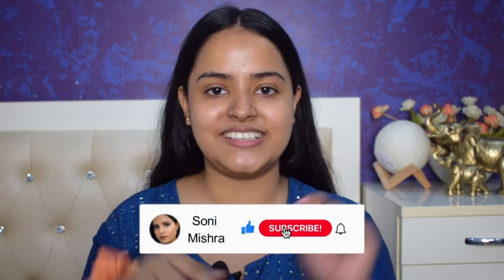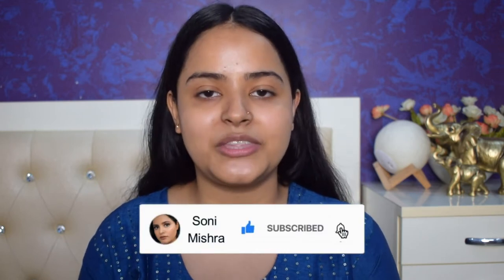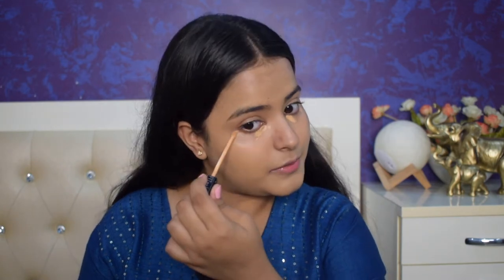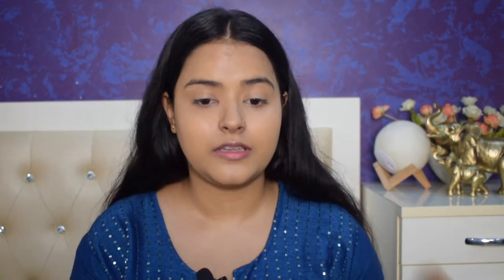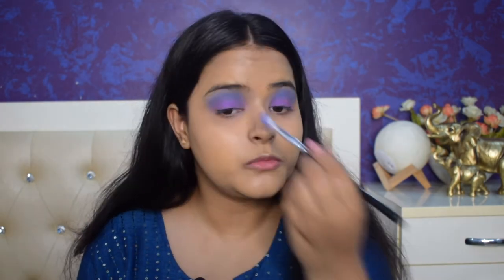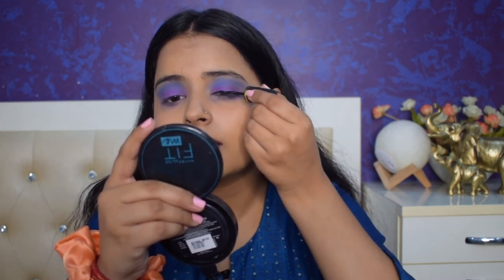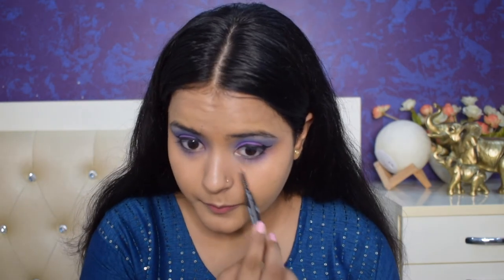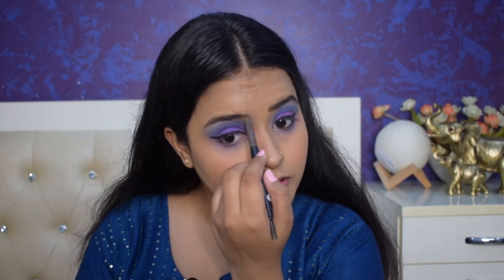Opposite Hand Makeup Challenge😱😰 | *Gone Wrong* | Fun Makeup Challenge | Soni Mishra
Hi Guys!!!

Today's video is another fun makeup challenge wherein i do the left hand makeup challenge or the opposite hand makeup challenge and it was a makeup gone wrong. I had a lot of fun and struggle shooting this video. Let me know how you liked this video and any other video ideas you want me to do in the comment box below. Shower your love, support and blessings.

⬛  PRODUCT LINKS:
☞ POND'S Super Light Gel Face Moisturiser

☞ SUGAR Cosmetics Ace Of Face Foundation Stick

☞ Lakmé 9To5 Primer + Matte Perfect Cover Foundation

☞ Swiss Beauty Professional Liquid Concealer

☞ Maybelline New York Fit Me 12Hr Oil Control Compact

☞ Blue Heaven Get Bold Eyeliner

☞ SUGAR Cosmetics Arch Arrival Brow Definer

☞ Oriflame The ONE Tremendous Big Volume Mascara

☞ SUGAR Cosmetics Contour De Force Face Palette

☞ SUGAR Cosmetics Smudge Me Not Liquid Lipstick

⬛  Content of this video
00:00 Intro
01:00 Left hand makeup challenge
14:07 Result
14:37 A REQUEST!!!
15:06 Outro

⬛  Song: Sunny Travel - Nico Staf